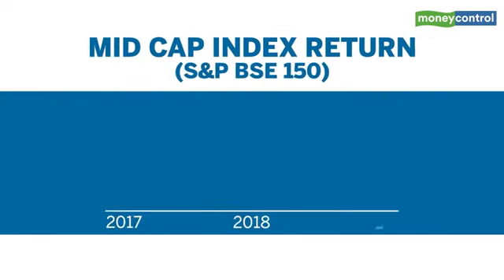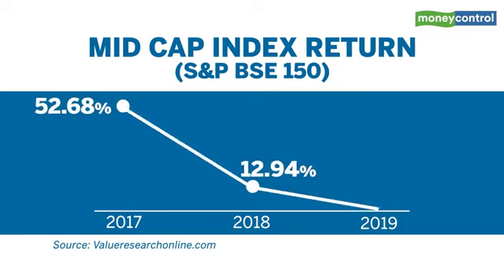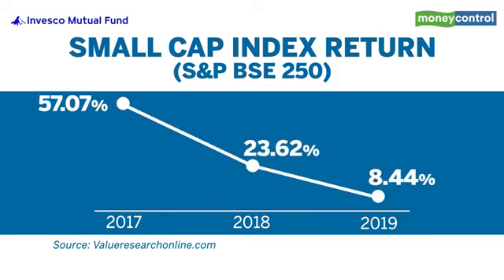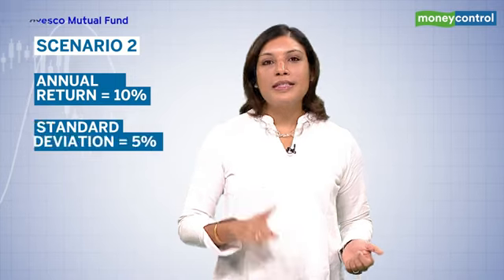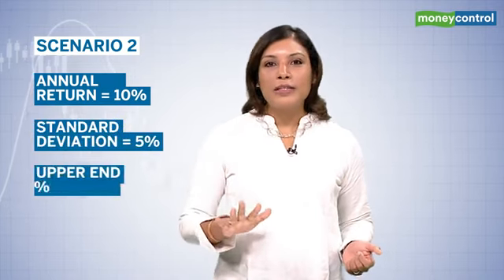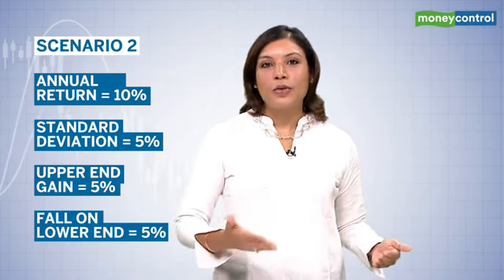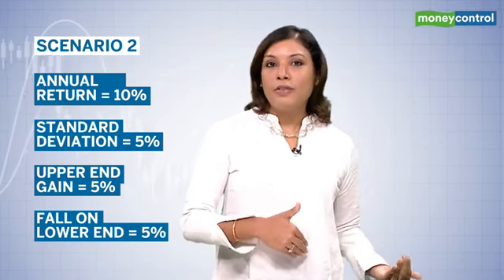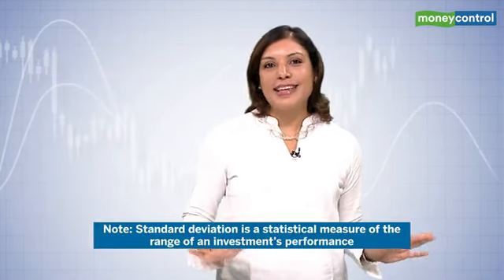MutualFundSimplified - Understanding the risk of investing in Mid and Small Cap funds.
While seeking returns in our investments, whether for the short or long term, it's crucial to grasp the concept of RISK. Lately, there's been considerable focus on risk within the mid and small-cap segments of equity markets. In this video, we'll guide you through these risks to help you make informed investment decisions.